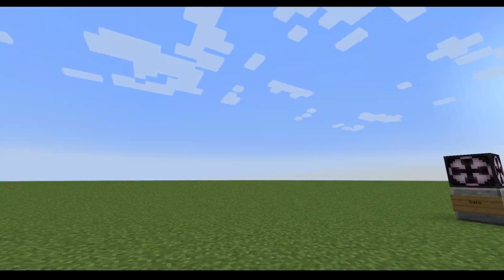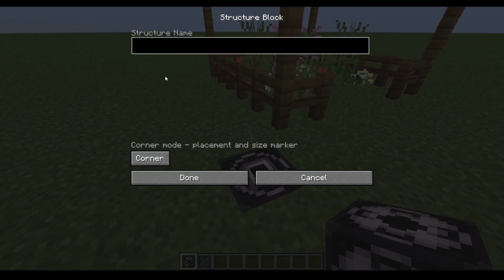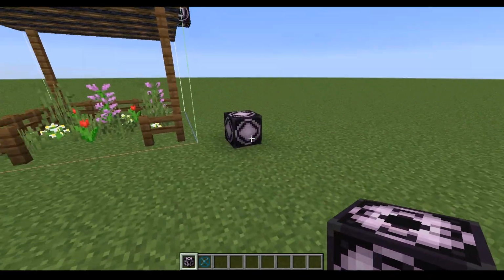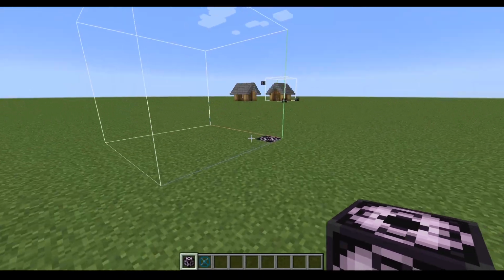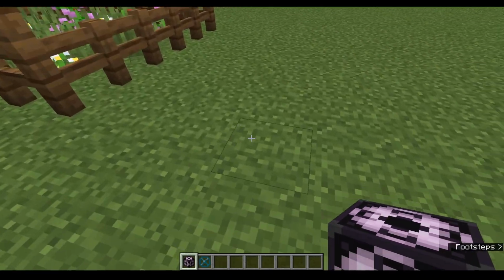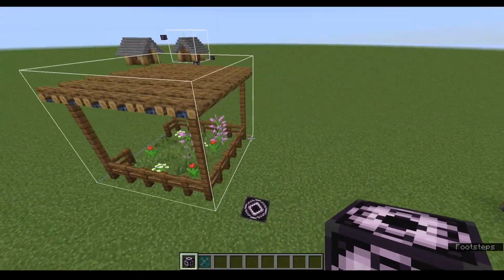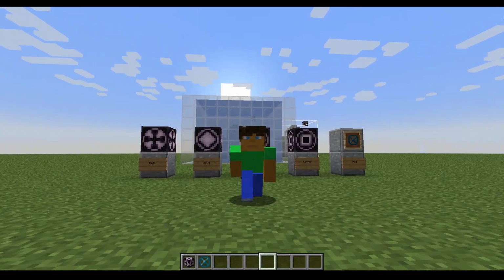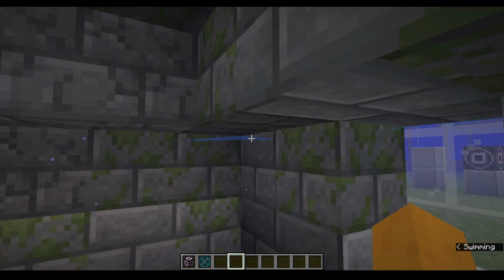How To Use Structure Blocks In Minecraft 1.17 - Minecraft Tutorial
In this video, you will learn everything you need to know to use the structure block in Minecraft. You will learn how to use structure voids in Minecraft too!!

the title has been updated to the latest version because this tutorial is still relevant

If you liked the video so a like rating will be honored.

sorry the world download isn't available. I will fix this issue as soon as I can.

the Innternacraft experiments official community discord!

Ethereum: 0x9FF33bf5d4BCD5309961EcCcFbf48f879bfAc16E

(Donating is not required but is very honored)
(I am not greedy for money or something lol but I am not monetized yet and I don't feel like having ads on my videos is something I want. ads can be annoying)

You should watch: "SWTOR - The Sith Inquisitor BUT WITH LYRICS!"